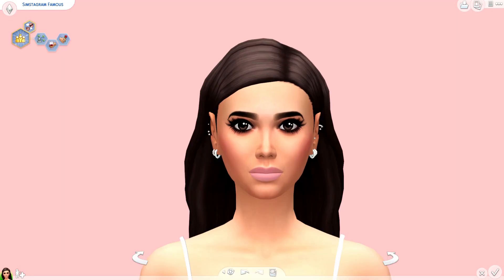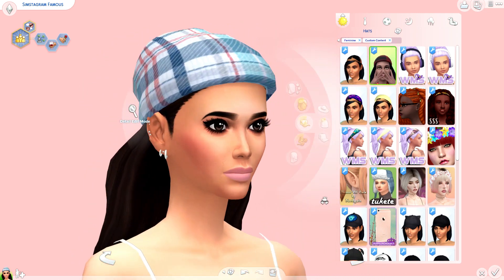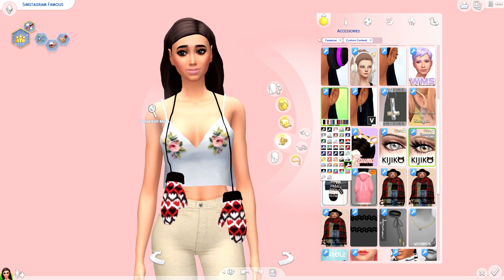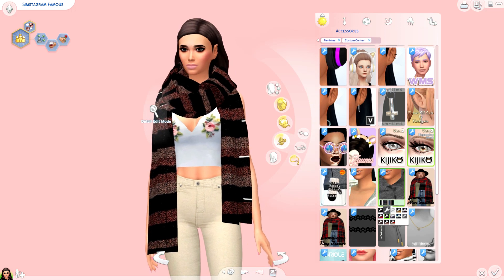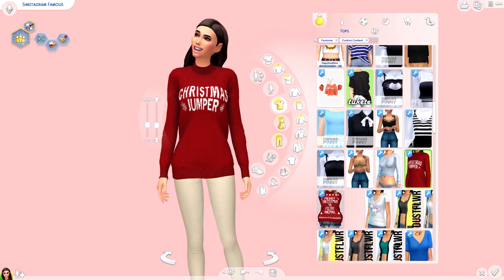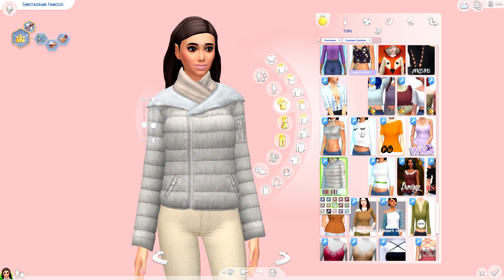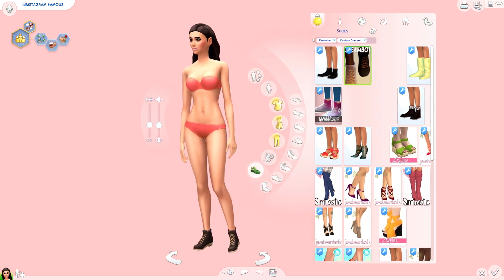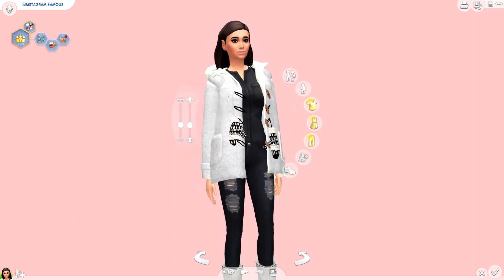WINTER CC SHOPPING HAUL | The Sims 4 Maxis Match + FULL Links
♡If you click the link above, it will bring you to my Donation/Wishlist page. These gifts are not necessary (but immensely appreciated). Donations are used to help my channel (new games, equipment, etc).

✿FAQ✿
◇ Record with OBS
◇ Edit with Filmora
◇ Mic: Rode Podcaster

**Comment ...chilly snowman. if you read this ;) xo's